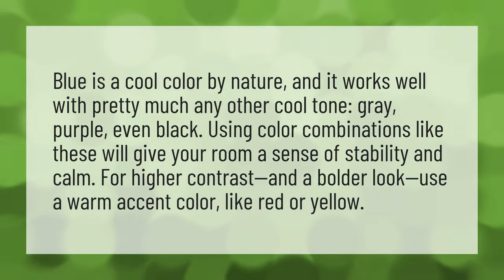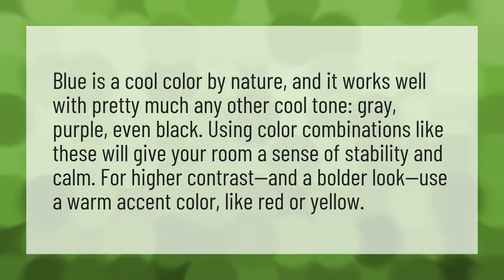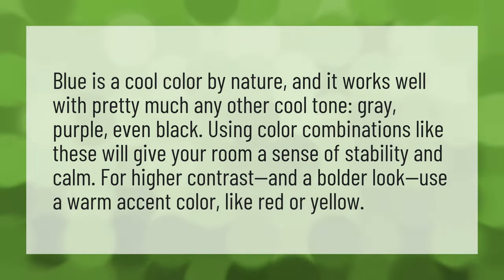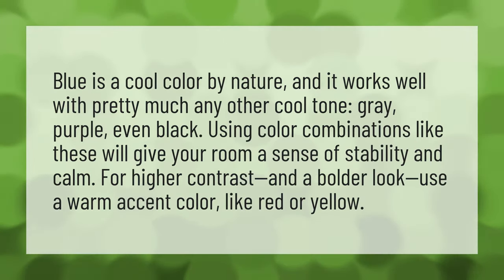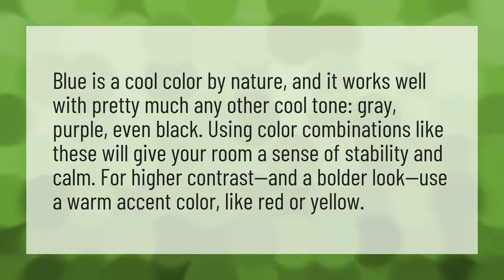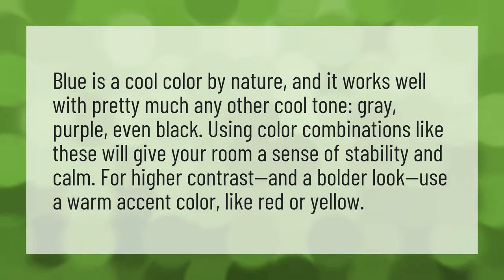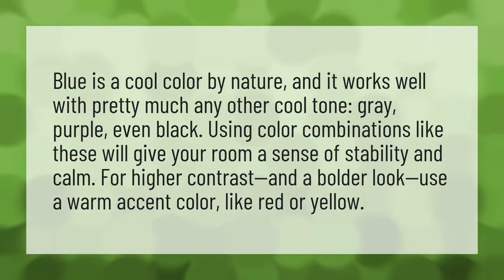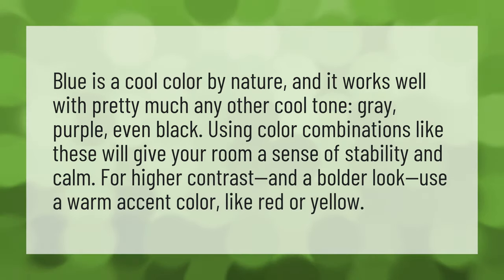What is the perfect combination of color blue?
Colour Indigo • What is the perfect combination of color blue?